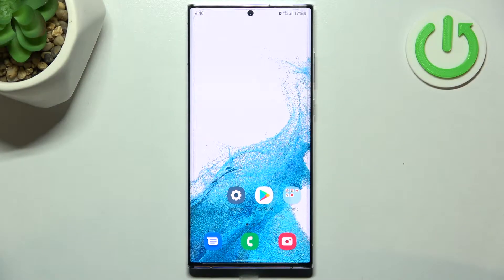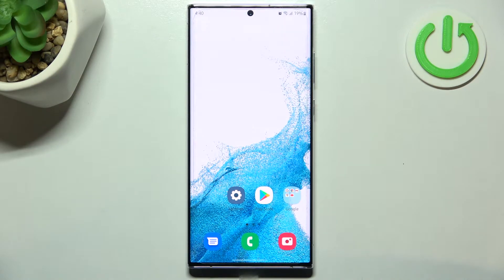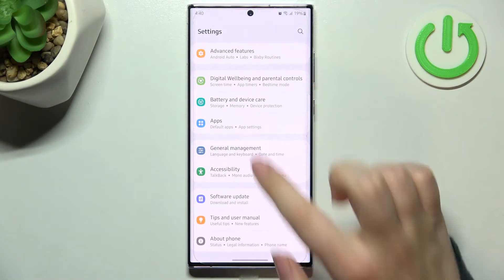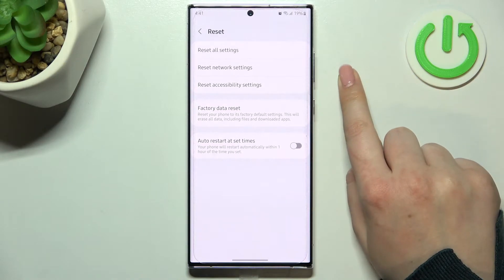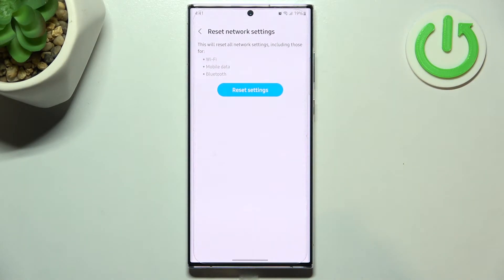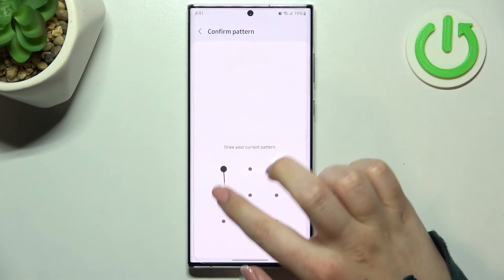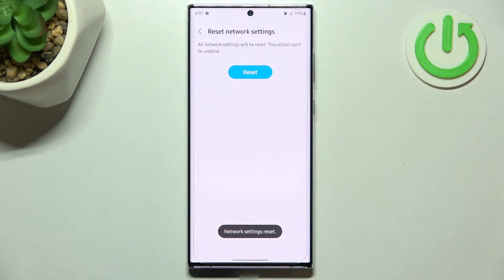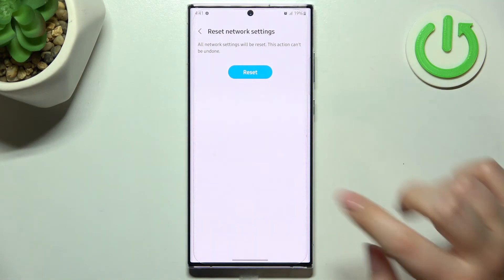How to Reset Network Preferences on SAMSUNG Galaxy S22 Ultra - Restore Network Settings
Find out more info about SAMSUNG Galaxy S22 Ultra:
Hi! If you want to know how to reset network settings on SAMSUNG Galaxy S22 Ultra, watch this tutorial. Our specialist will show you how to enter the connection settings, and then how to quickly reset all network settings, including Bluetooth, mobile data and WiFi networks. After that, you will need to reconnect to WiFi and add a Bluetooth device. Go to our YouTube channel if you want to know more about your SAMSUNG Galaxy S22 Ultra.

How to restore network settings in SAMSUNG Galaxy S22 Ultra? How to delete saved Wi-Fi passwords in SAMSUNG Galaxy S22 Ultra?  How to delete Wi-Fi passwords in SAMSUNG Galaxy S22 Ultra? How to reset Bluetooth Connections in SAMSUNG Galaxy S22 Ultra? How to reset Bluetooth network settings in SAMSUNG Galaxy S22 Ultra? How to reset Wi-Fi network settings in SAMSUNG Galaxy S22 Ultra?